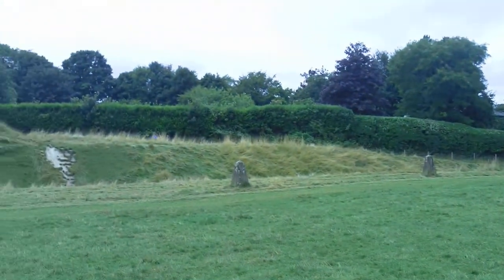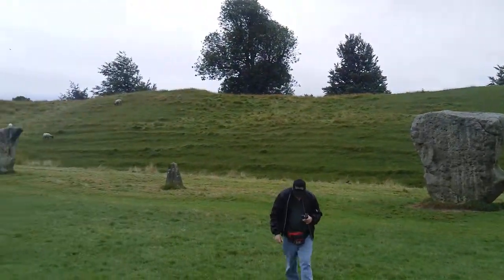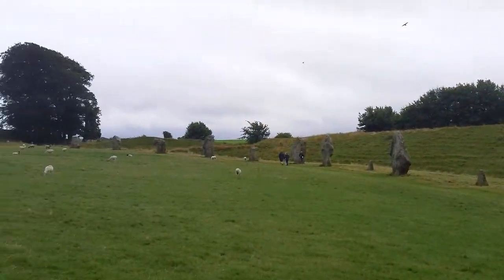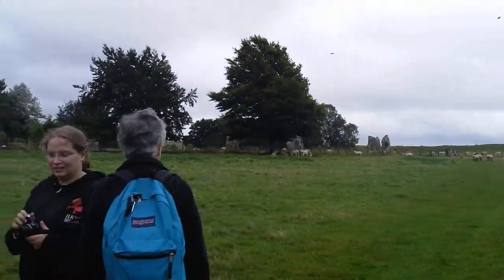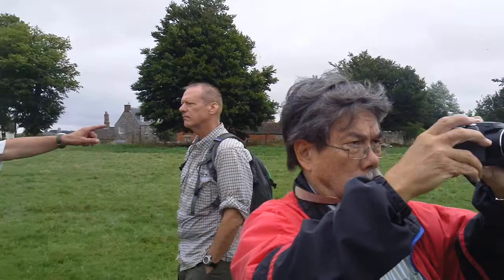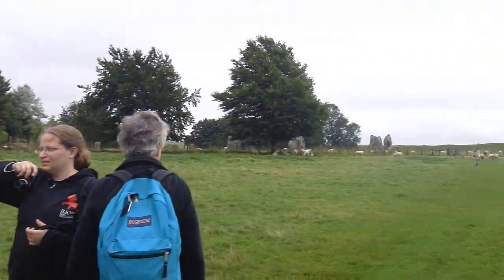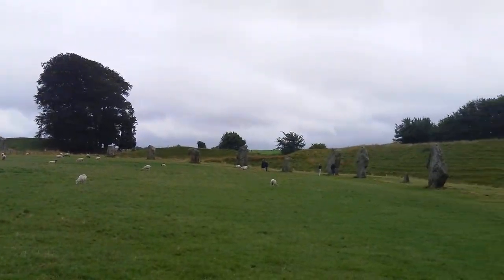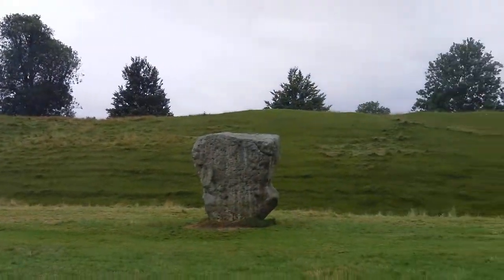Avebury Stone Circle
I took a tour to Avebury Stone Circle on August 16th this year. This is a small video from that experience. I highly recommend David Hunnebell of Stone Circle Tours. He has a scholar's knowledge of England, but manages to pass this on without ever once being dry or dull.